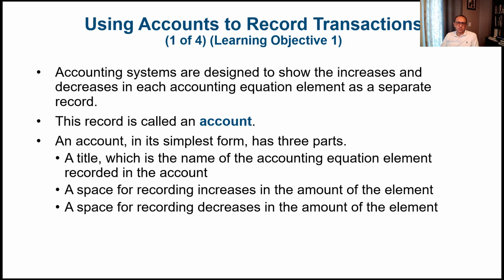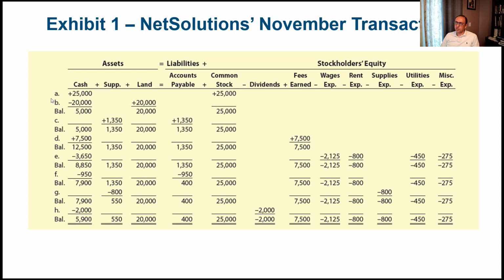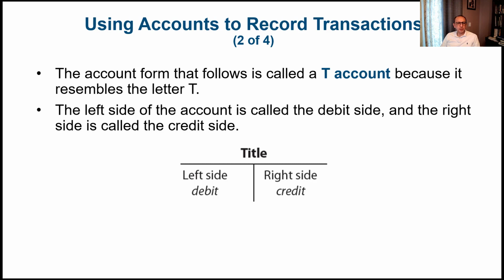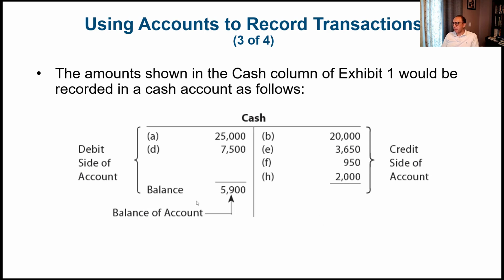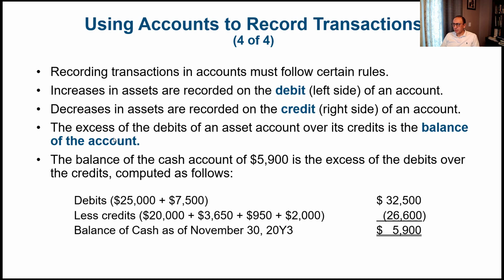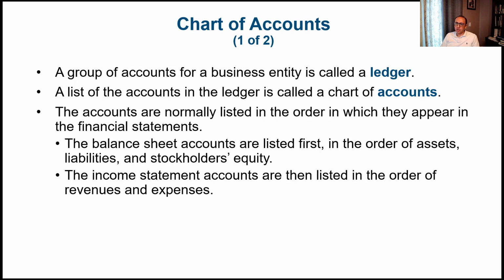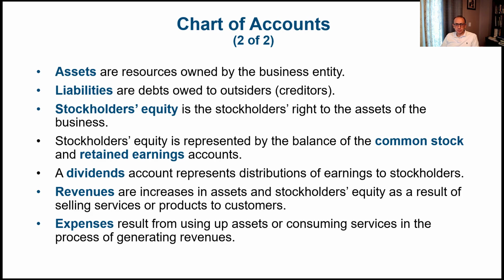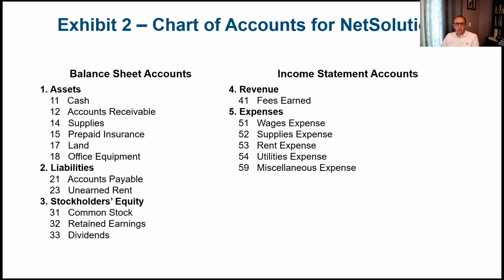Financial Accounting - Chapter 2 Part 1 - Analyzing Transactions